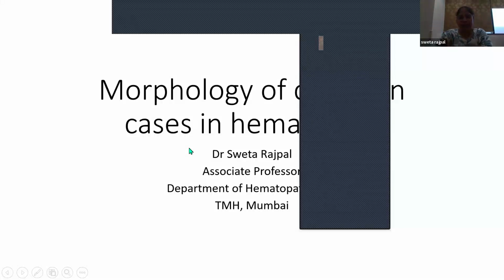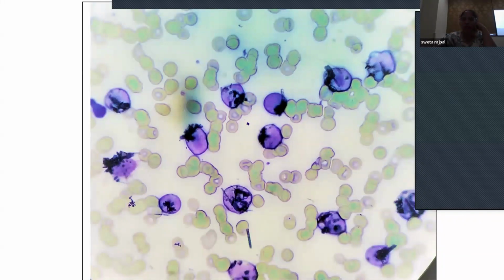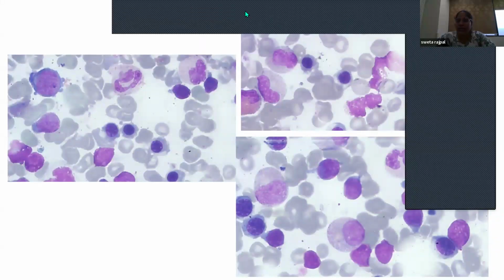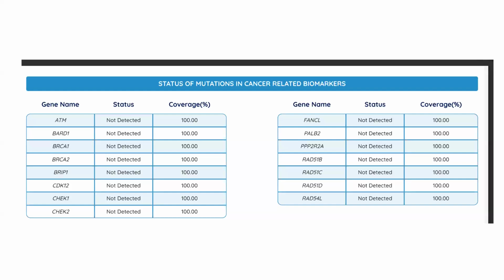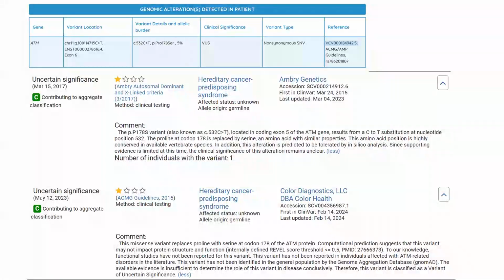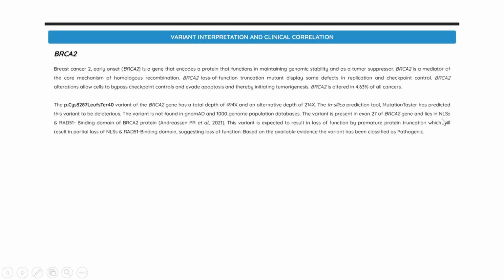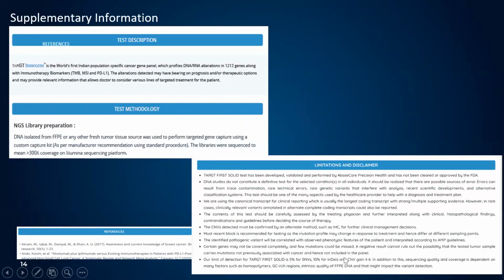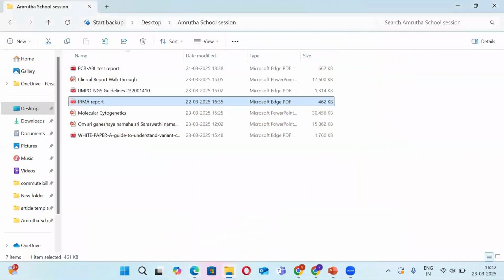ICON - Amrita E Gurukul Series | Session for Super-Speciality Practical Examination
a) Slide Seminar in Malignant Hematology
Speaker - Dr. Sweta Rajpal

b) Cytogenetics & Molecular Oncology
Speaker - Dr. Vidya Harini Veldore